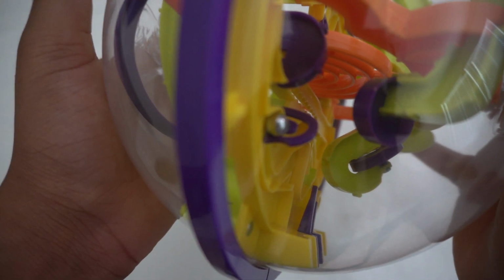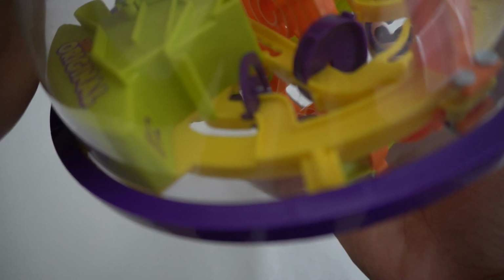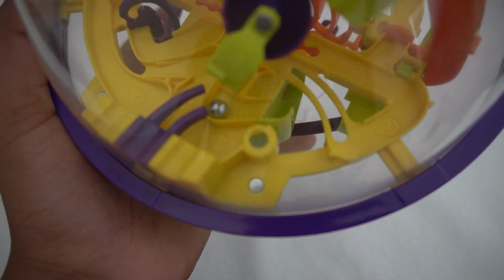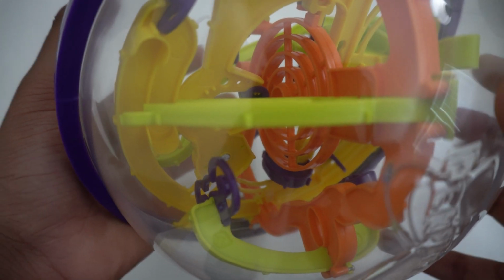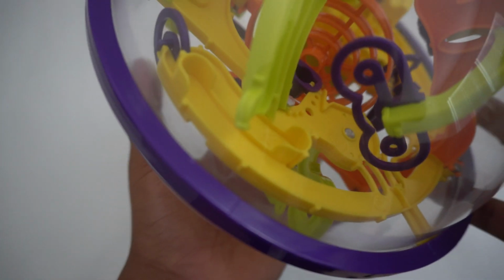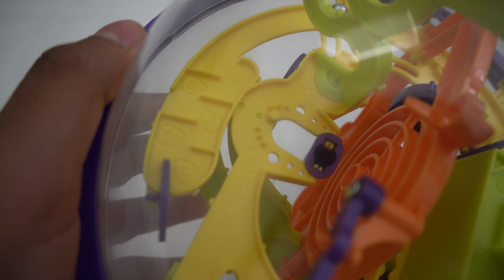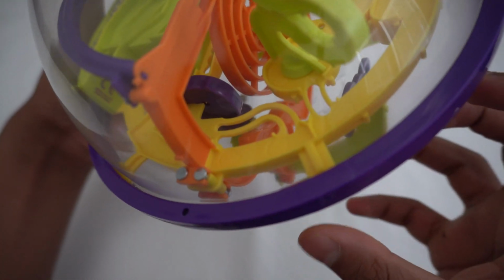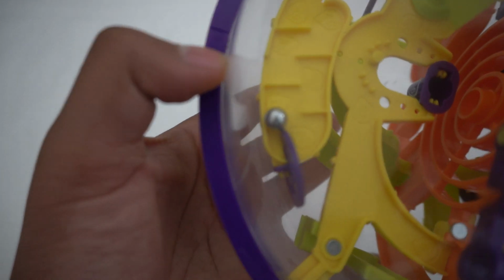Perplexus, How To Get Past The Challanges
Hello Guys, in todays video I will be showing you how to get past the difficult parts in the Original Perplexus. Some of these challanges including, rolling rails, elevation changes, tracks with 1 rail missing, and finally confusing bits.

Also comment on what you think about this video.